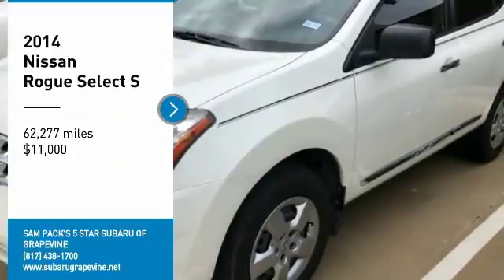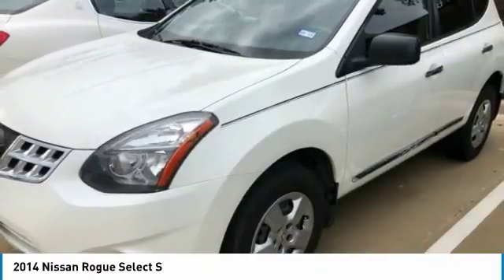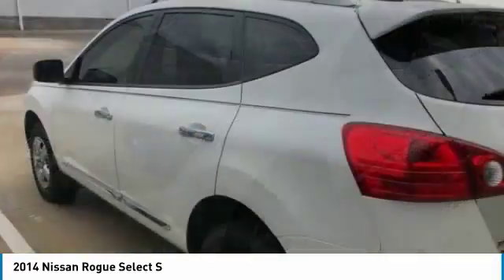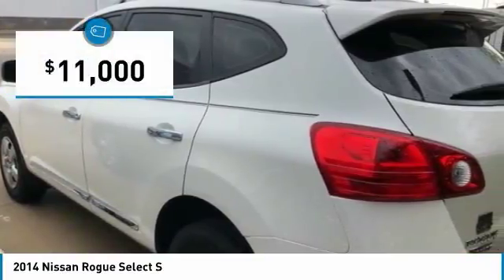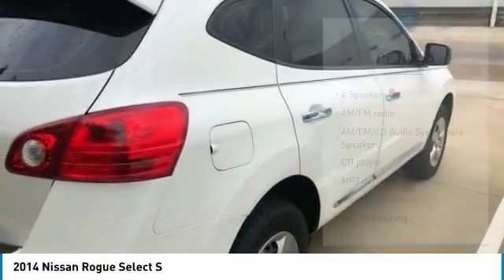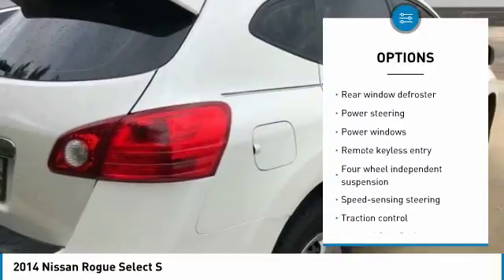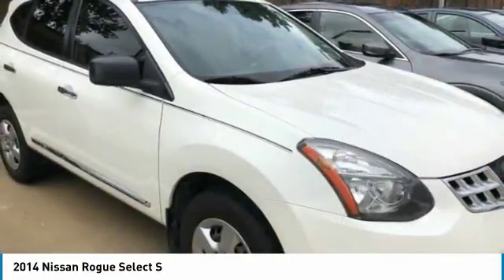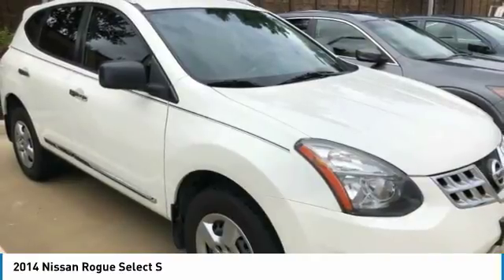2014 Nissan Rogue Select Grapevine TX, Plano TX, Ft. Worth TX JH573595A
2014 Nissan Rogue Select S

2651 William D. Tate Ave.

CARFAX One-Owner. Clean CARFAX. Recent Arrival! 2014 Nissan Rogue Select S Pearl White New Oil Change, State and Safety Inspection Cleared!.br28/23 Highway/City MPG